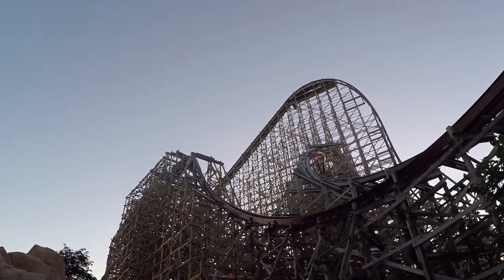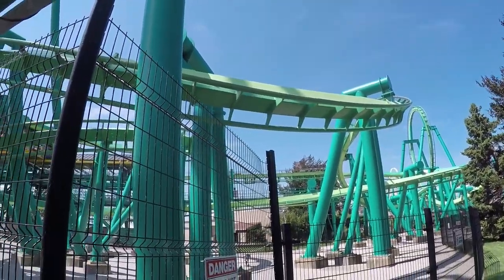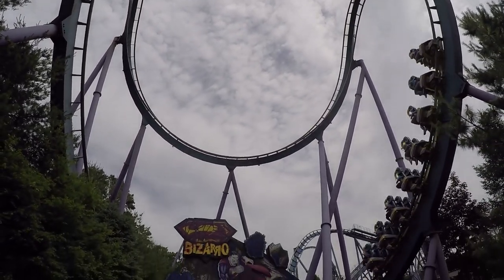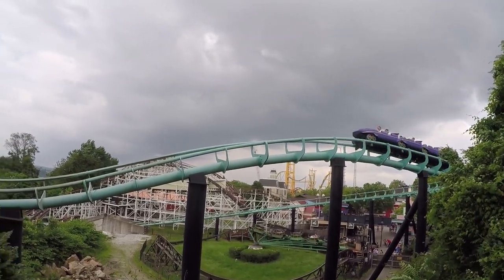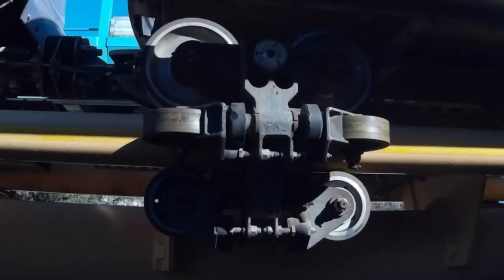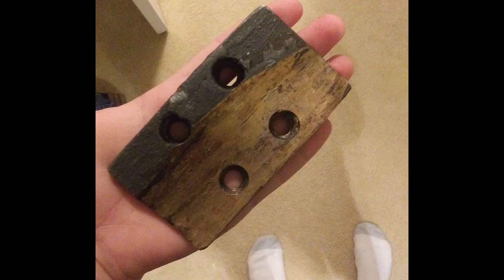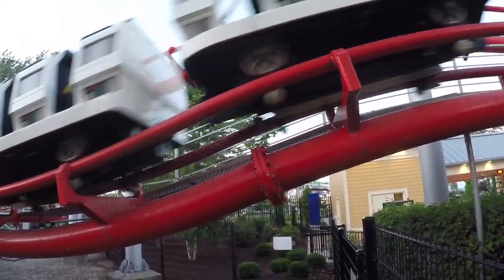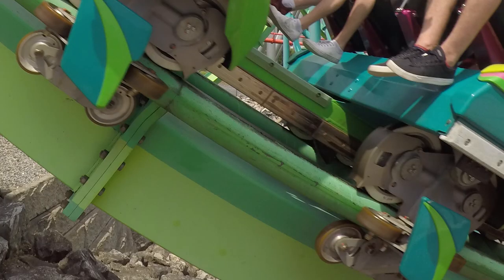Can Roller Coasters Fly Off The Track? (how roller coasters wheels work)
Thumbnail provided by: Cstrs 101